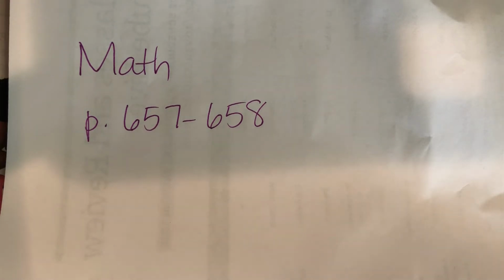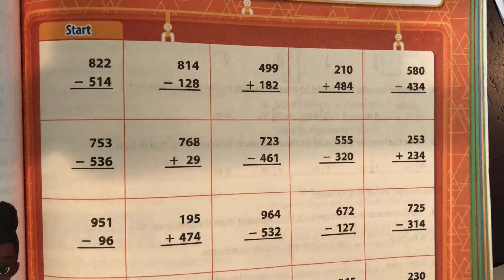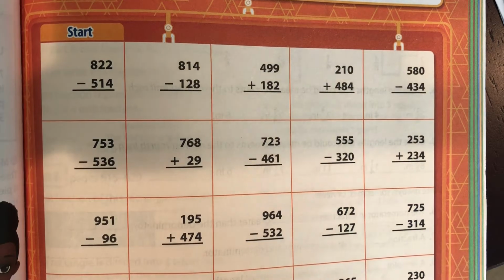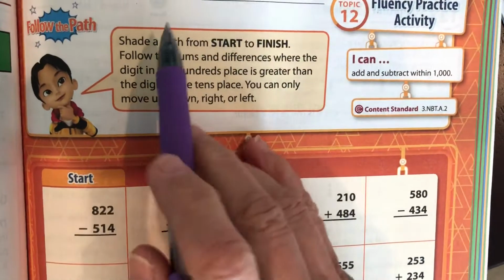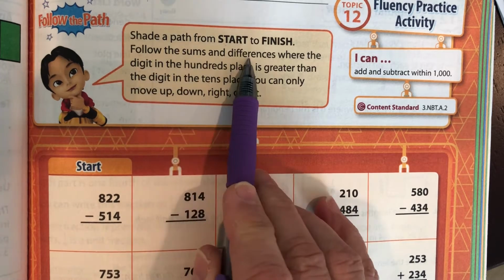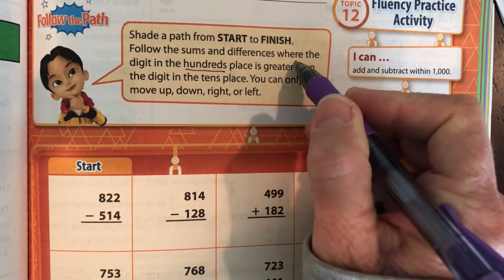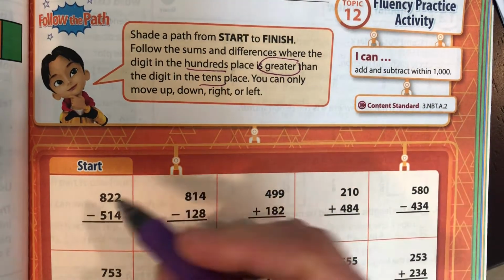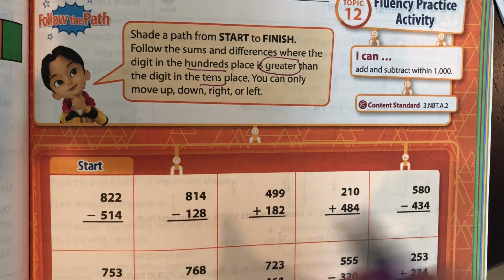Math workbook p. 657-658 Pearson envision